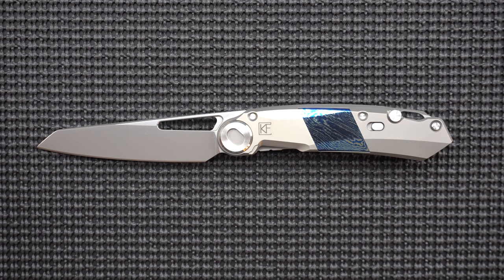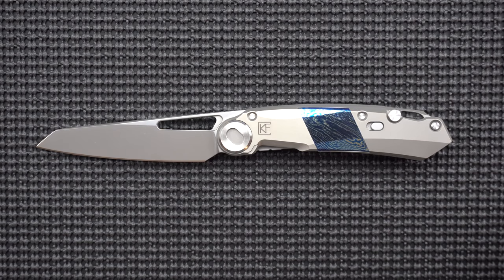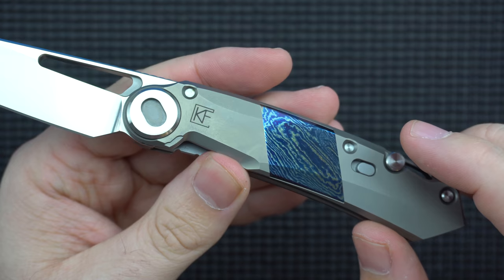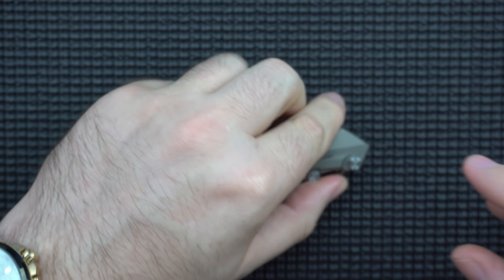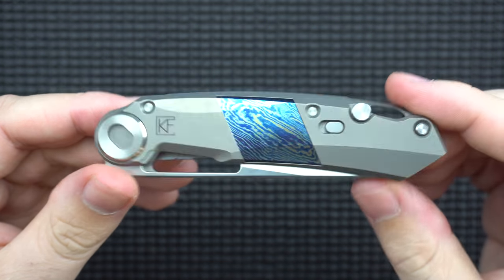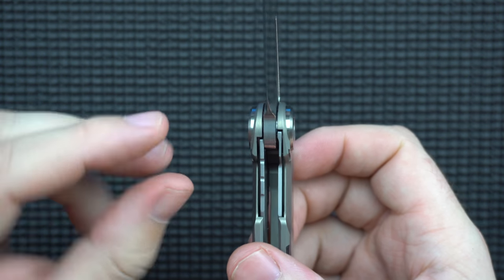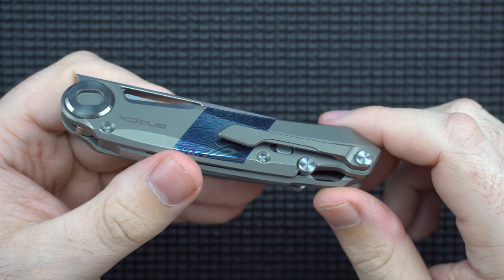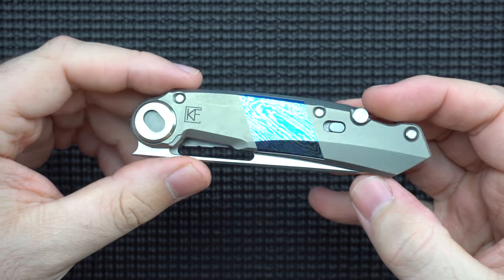Snecx Preview: CKF Terra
After $1,200 and 21 days its finally here. The grail of grails. This is in collaboration with Custom Knife Factory and Snecx Tan. I hope you enjoy this Snecx preview.